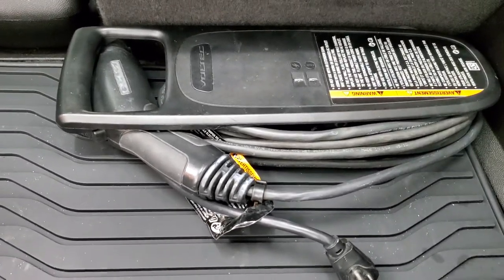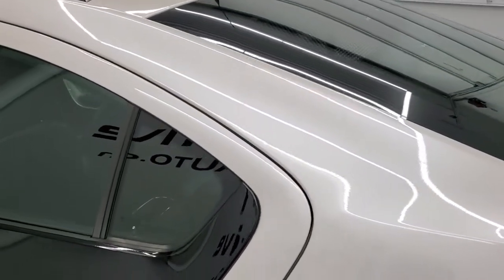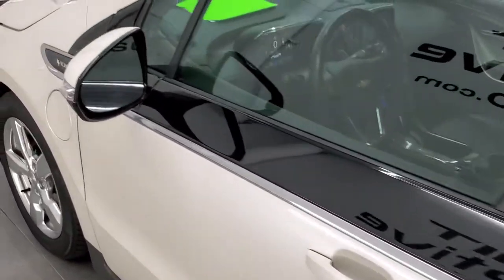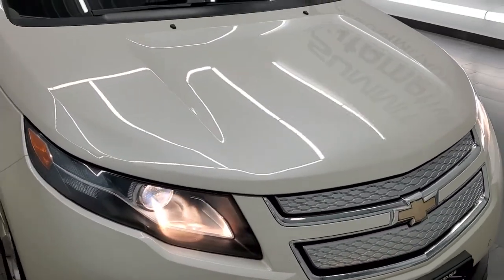2014 CHEVY VOLT PREMIUM GROUP SAFETY TECH 2 WALK AROUND REVIEW WHITE DIAMOND 11056A SOLD! SUMMITAUTO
This 2014 CHEVROLET VOLT PREMIUM 1 SAFETY TEC 2 IN WHITE DIAMOND METALLIC FOR SALE IN FOND DU LAC OSHKOSH WISCONSIN 54935 is the vehicle we did walk around review of today.

Thank you for checking out this video of this 2014 CHEVROLET VOLT PREMIUM 1 SAFETY TEC 2 IN WHITE DIAMOND METALLIC FOR SALE IN FOND DU LAC OSHKOSH WISCONSIN 54935

STOCK: 11056A
PRICE: $11,999
MILES: 11,416
MAKE: CHEVROLET
MODEL: VOLT
VIN: 1G1RD6E42EU136584
LOCATION: FOND DU LAC OSHKOSH WISCONSIN, 54937 TRUCKS ON 41

CLEAN TITLE HISTORY! Hybrid 1-Speed Direct Drive, PREMIUM, NAV, AUTO, FWD, LANE DEPARTURE, FORWARD COLLISION, BACKUP CAM, SONAR, HEATED BLACK LEATHER, Premium Package, Four Door Sedan, Automatic Transmission Center Console Shifter, Front Wheel Drive FWD, Reverse Backup Camera Rearview Camera, Onstar System, Driver Seat Height Adjuster, Dual Heated Seats, Non Smoker, Black Ebony Leather Seats, Bucket Seats, Heated Power Mirrors with Built-in Directional Signals, Pirelli Cinturato 215/55 R17 Tires, Polished Aluminum Rims Premium Wheels, Four Wheel Disc Brakes, Decklid Spoiler with Integrated Light, Fog Lights, Projector Lamp Headlights, Sonar with Front and Rear Bumper Sensors, Chevy MyLink Touchscreen Radio, AM / FM Radio Tuner, Sirius/XM Satellite Radio Capabilities Sirius / XM, CD Player, Bose Premium Audio Sound System, Bluetooth, Hands-Free Phone Controls Blue Tooth, Auxiliary MP3 Jack Portable Audio Connection, USB Jack Portable Audio Connection, Keyless Entry System, Push Button Start, Rear Window Defroster, Adjustable Height Seatbelts, Driver and Passenger Front Air Bags, L.A.T.C.H. Child Safety System, Side Curtain Air Bags SRS Safety Restraint System, Multi-Function Steering Wheel Controls, Homelink System with Three Programmable Buttons for Garage Doors, Lighting Systems & Security Systems, Compass, Outside Temperature Display and Mileage Display, Fold Down Rear Seats, Factory All Weather Floormats, Air Conditioning AC, Cruise Control, Power Locks, Power Windows, Automatic Headlights Autolamp, Tilt/Telescope Steering Wheel, 5 Year / 100,000 Mile Remaining Powertrain Factory Warranty, Whichever Comes First, 8 Year or 100,000 Mile Remaining Factory Warranty on Hybrid Components, Whichever Comes First, White Diamond Pearl, Clean Autocheck! Wow! This car is like new all the way around! You won't be disappointed in this one! Make your move before this super clean Volt is gone! 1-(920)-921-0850 . Summit Automotive Chrysler Dodge Jeep Ram in Fond du Lac, Wisconsin also Proudly Serving Oshkosh, Madison, Milwaukee, Sheboygan, Appleton, and Waupun is a family owned and operated dealership since 1959. We take great pride in our new and used car and truck center with vehicles to fit everyone's budget. We have ON THE SPOT FINANCING. BAD CREDIT OR GOOD CREDIT, we work with over 20 lenders to get you APPROVED AT THE MOST COMPETITIVE RATES. We provide AIRPORT TRANSPORTATION and NATIONWIDE DELIVERY OPTIONS. We are conveniently located on HWY 41 at EXIT 98, Hwy 151 at Military Rd. Exit . Just Look For The TRUCKS ON 41. Advertised price does not include, tax, title, registration and service fee.

STOCK: 11056A
PRICE: $11,999
MILES: 11,416
MAKE: CHEVROLET
MODEL: VOLT
VIN: 1G1RD6E42EU136584